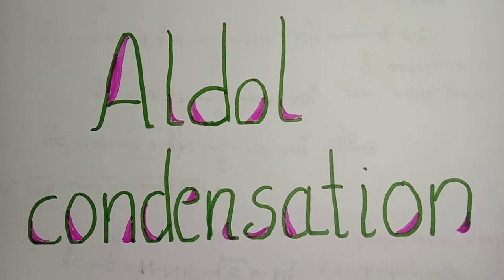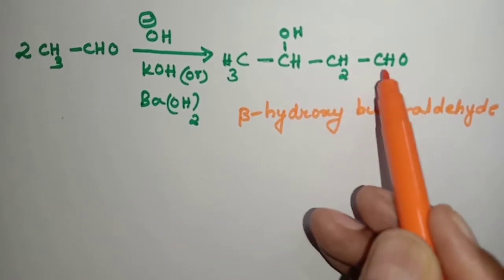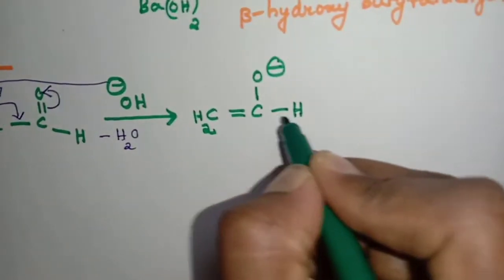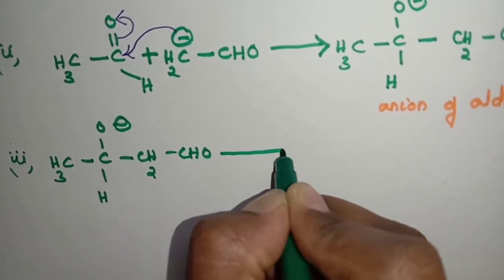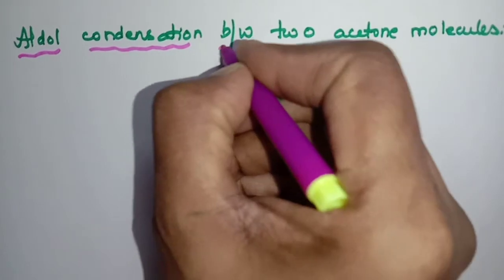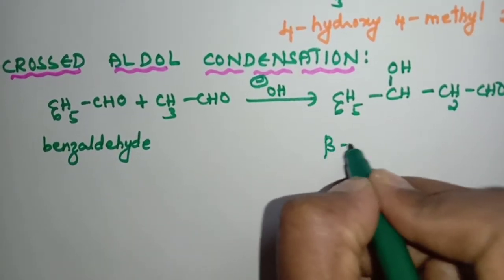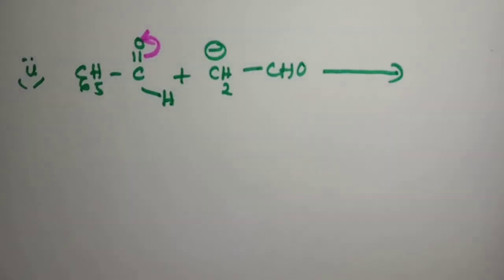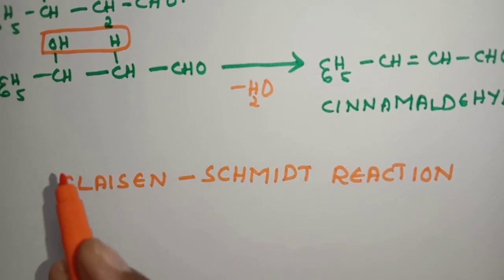ALDOL CONDENSATION - ORGANIC CHEMISTRY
This video is about Aldol condensation
Mechanism
Crossed aldol condensation
Mechanism